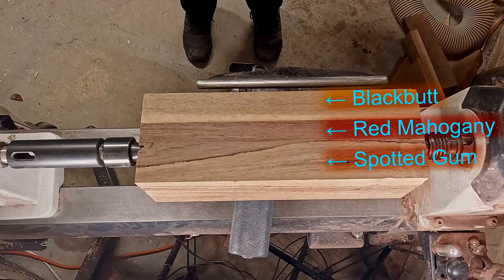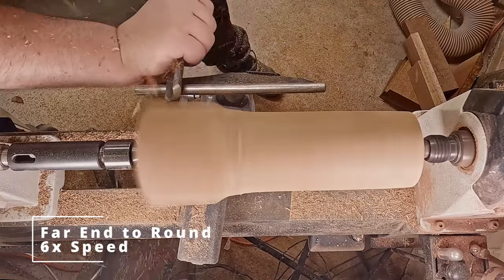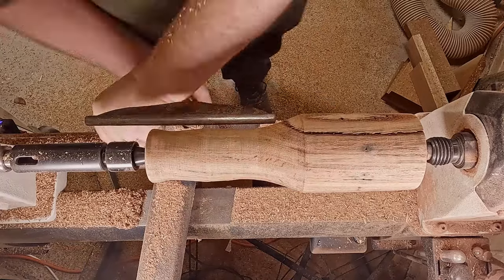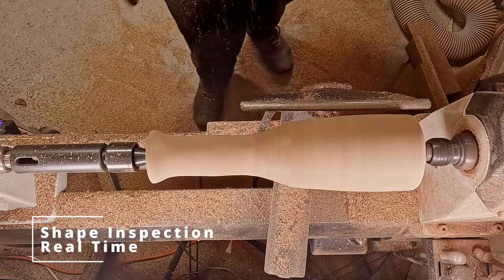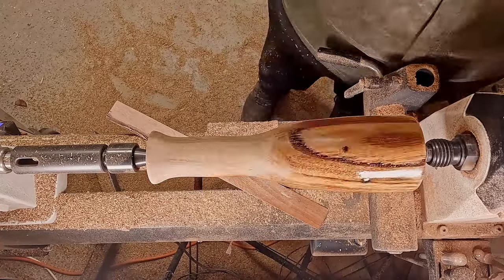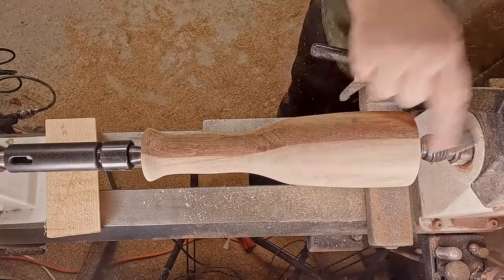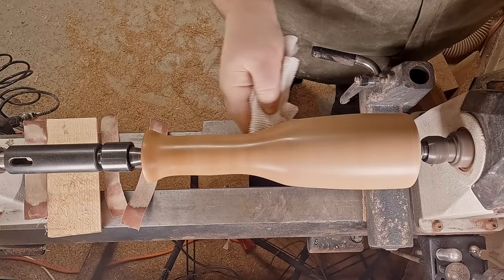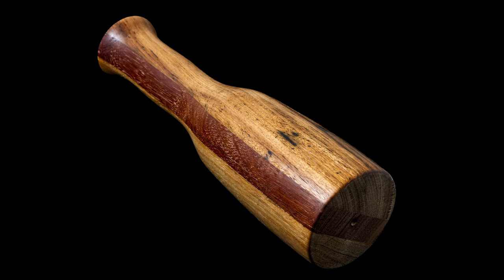Crafting a Laminate Mallet from Australian Hardwoods | Woodturning Function over Form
In this weeks Turning Tuesday, I tackle a unique challenge in my workshop — freeing a stuck MT2 extension from my tailstock. With no mallet on hand, I decided to craft one from a laminate of beautiful Australian hardwoods I created two years ago, featuring a striking red stripe down the middle.

During the process, I encountered a sap inclusion that could have been a setback. Instead, I embraced it, carefully filling the void with glue and using an accelerator to control the flow. The result isn’t about aesthetics, it’s a functional tool that came to life out of necessity, with the imperfections adding character to the piece.

Join me as I share my process of turning this mallet, from dealing with unexpected challenges to finishing it with beeswax from Mudgee Honey Haven. This video is all about making do with what you have, solving problems on the fly, and enjoying the craft of woodturning. Whether you’re a seasoned professional or a DIY enthusiast, I hope you find inspiration in this project.

Don’t miss the chance to see how Australian hardwoods can be transformed into something both practical and beautiful, right here in my regional NSW workshop.

00:00 Intro
00:15 Turning - 10x Speed
00:39 Checking Round - Real Time
00:59 Turning - 10x Speed
01:27 Inspecting the Sap - Real Time
01:58 Change Ends! -  6x Speed
02:13 Finally Round - Real Time
02:37 Handle Formation - 6x Speed
06:02 Shape Inspection - Real Time
06:32 Sanding - 6x Speed
07:27 Stroking my wood - Real Time
07:41 Backfill Sap Inclusion - 6x Speed
08:46 Sanding the Glue - 6x Speed
11:17 Slow Dance and an Air Compressor - 2.5x Speed
11:34 Apply the Bees Wax - 2.5x Speed
11:50 Melt & Burnish the Bees Wax - Real Time
13:25 Polish
13:52 Outro Photos